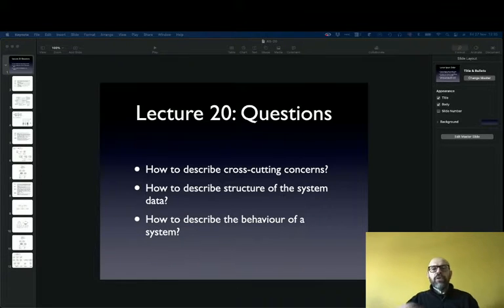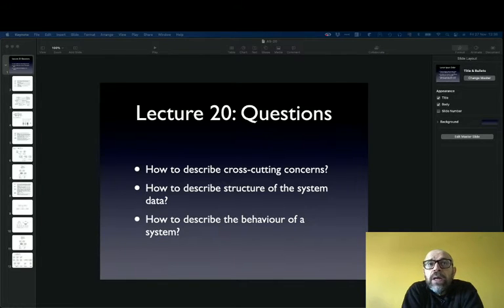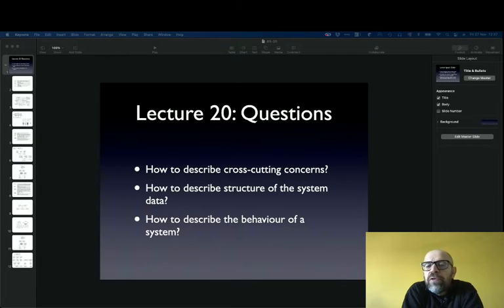Aspects, Data Model Styles and Component and Connector viewtype